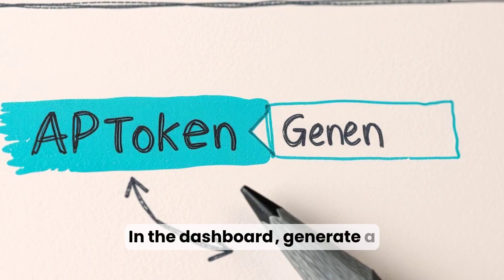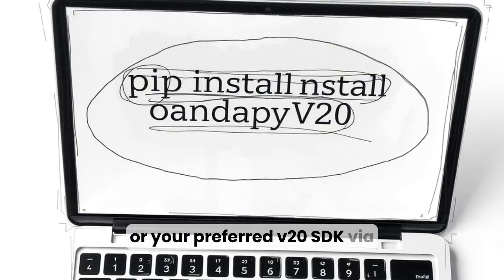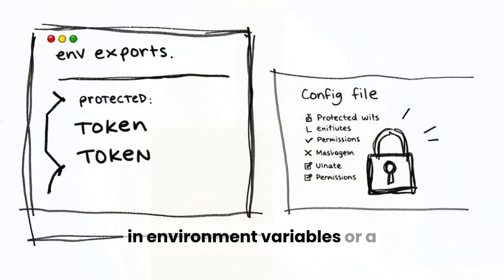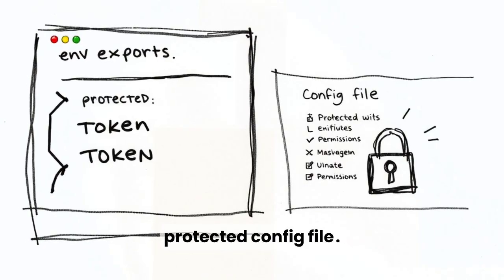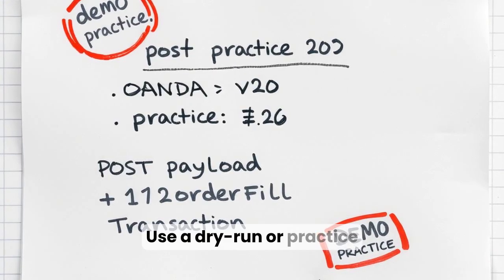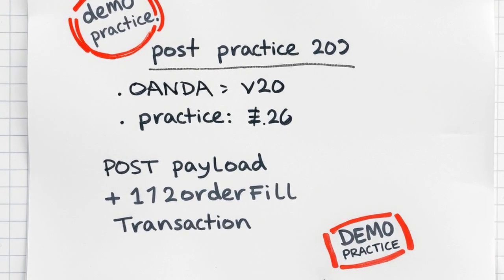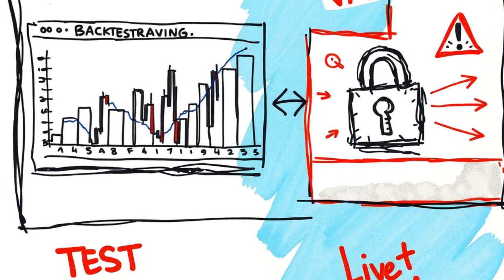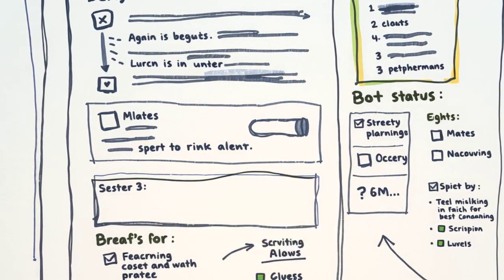How to Set Up OANDA v20 API for Automated Trading Bots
Learn how to set up OANDA v20 API for automated trading bots. Step-by-step guide to start algorithmic trading efficiently.